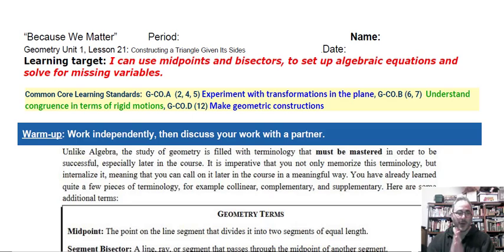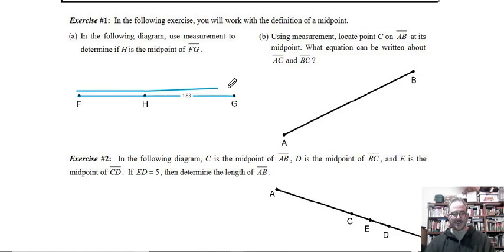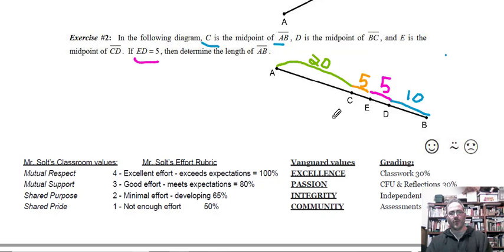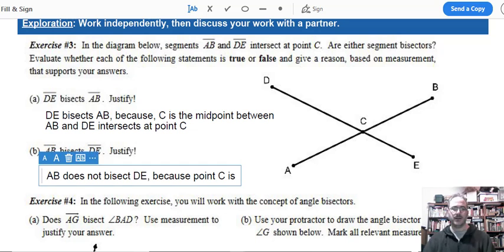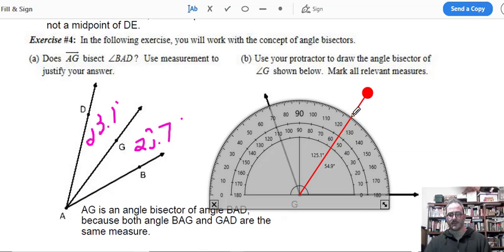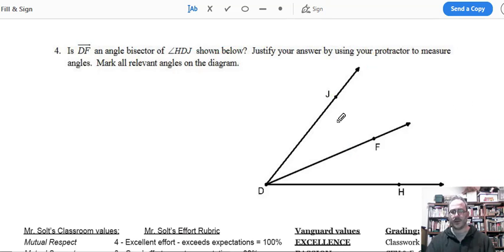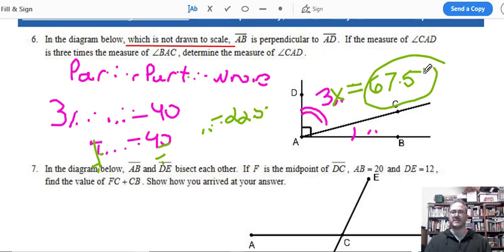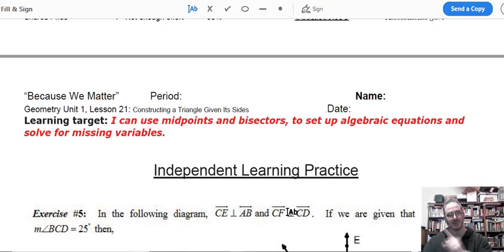G U1 L21